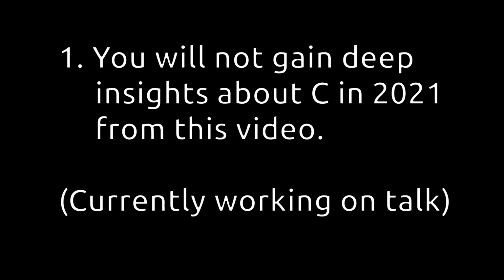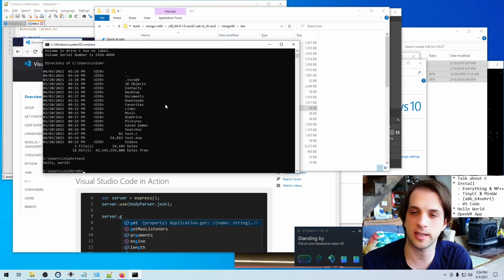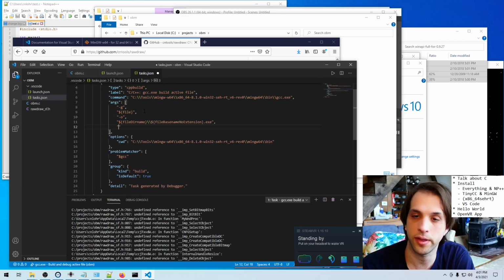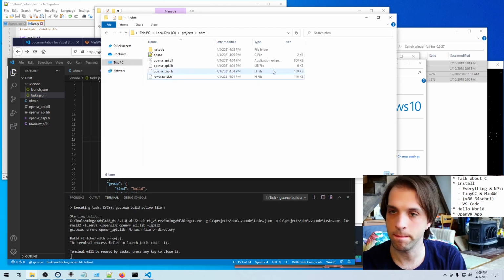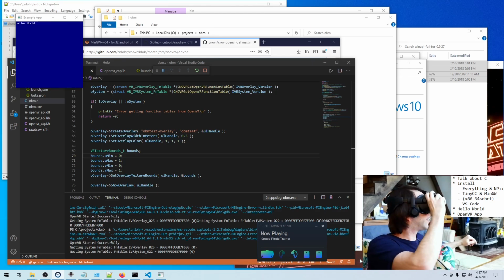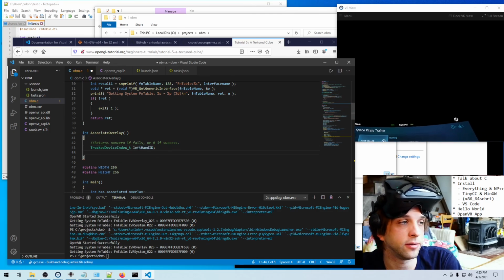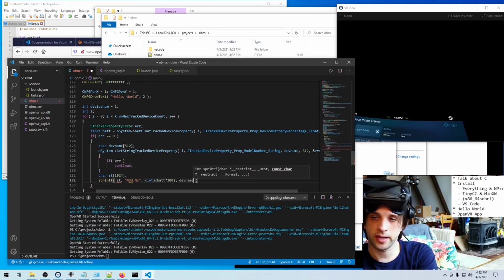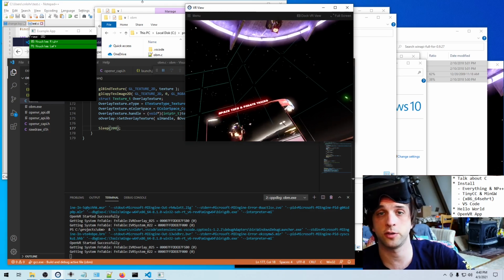One hour. Two ways. C in Windows. OpenVR overlays from scratch.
0:00 Intro
3:02 Installing TCC + Notepad++
6:27 Installing GCC + VSCode
13:32 Starting OpenVR Battery Monitor
15:45 Getting started with rawdraw
19:10 Setting up OpenVR
21:08 Making a basic overlay
38:01 Making the battery monitor